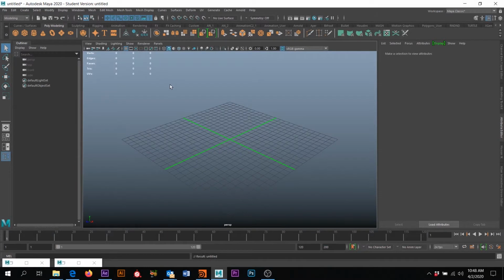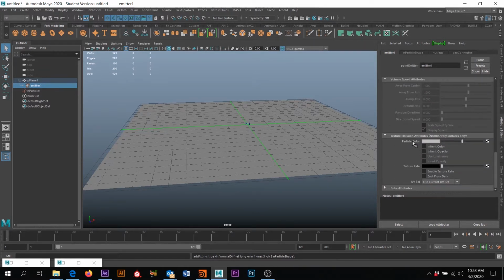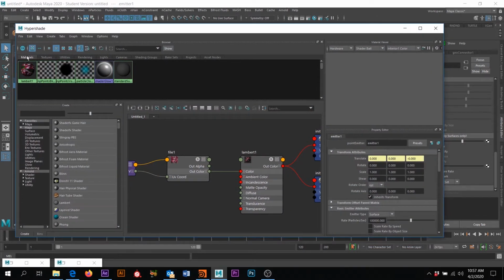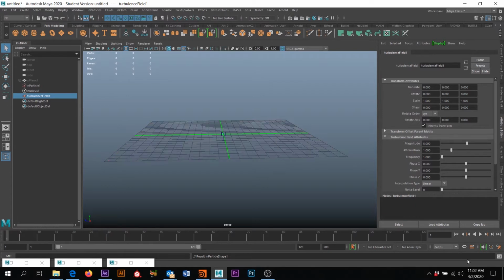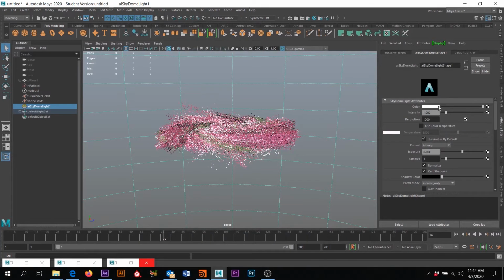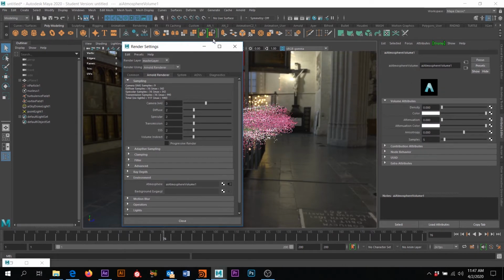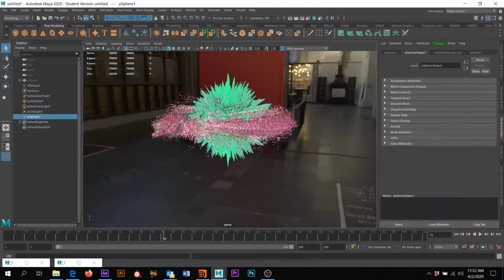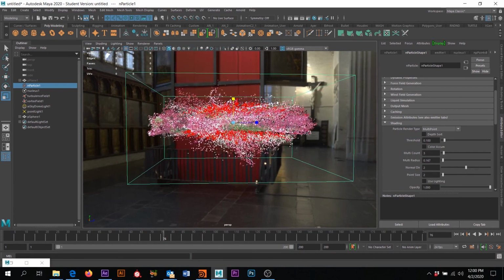Introduction to Maya Particle Pt1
This video provides a basic introduction to maya particles and builds a simple effect from there.